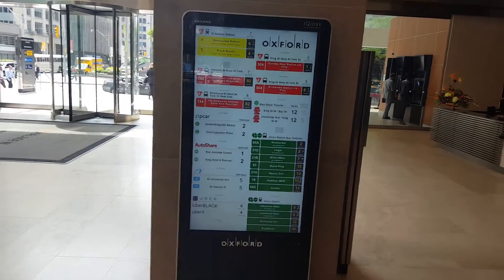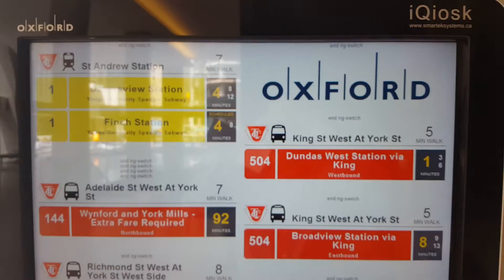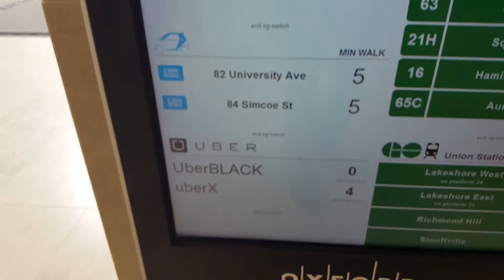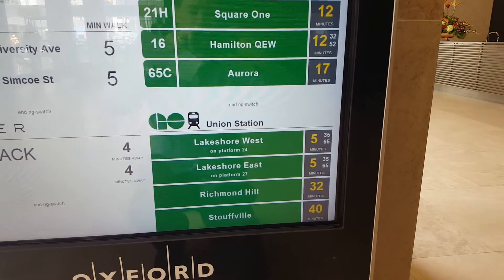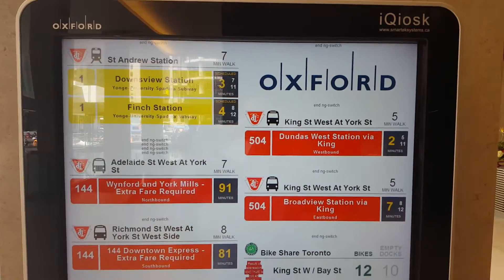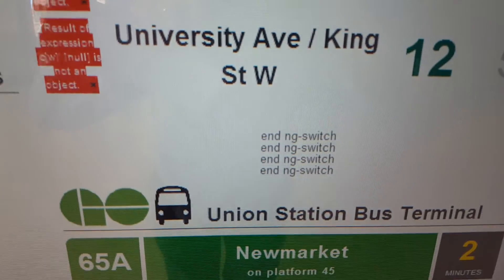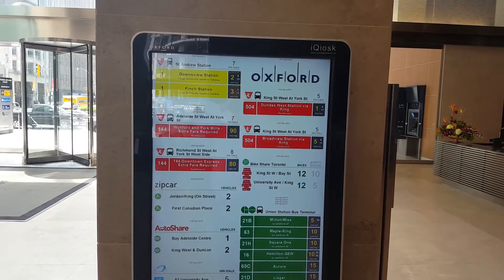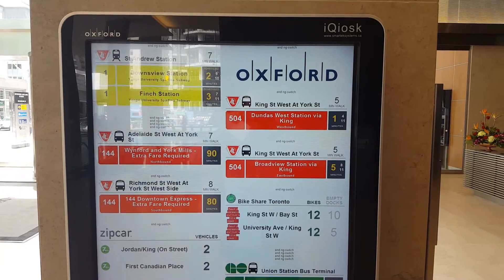IQiosk public transport dashboard in Toronto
Newly installed in the lobby of my workplace at 130 Adelaide St W in the Financial District in Toronto.   HTML dashboard aggregating a bunch of useful transport information.   Very useful.   Add a dash of decentralization and we would have an absolute techie's delight.